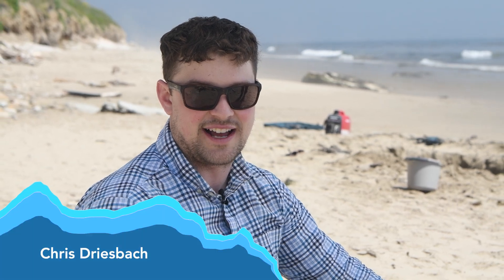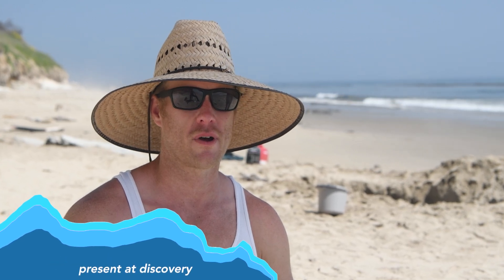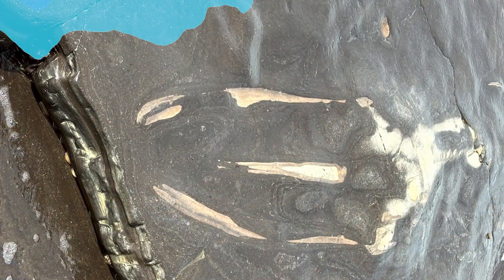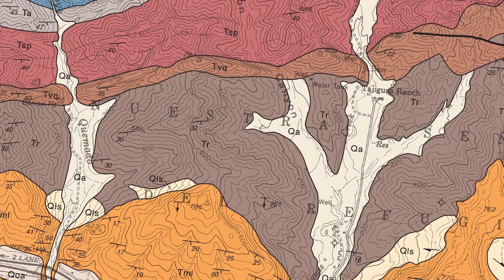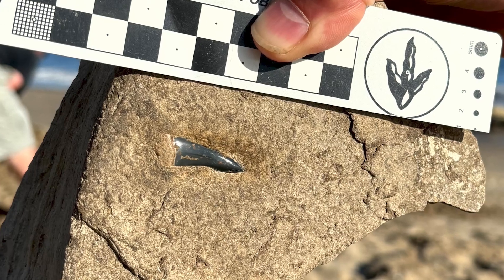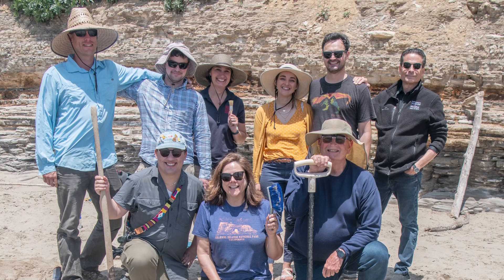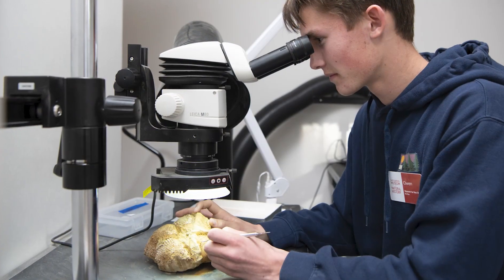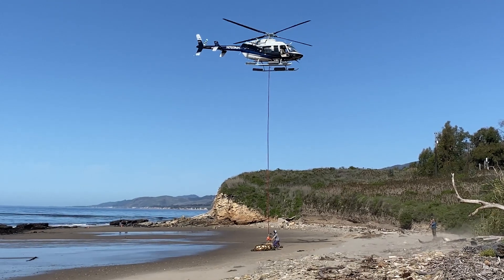Fossil Excavation on the Beach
Walking along the Gaviota Coast, geologist Chris Driesbach discovered the shockingly intact fossil of a small whale from the Miocene Epoch. He knew his find was scientifically significant, so he called the paleontologist at Santa Barbara Museum of Natural History.

This short video tells the story of the excavation that followed Driesbach's discovery.